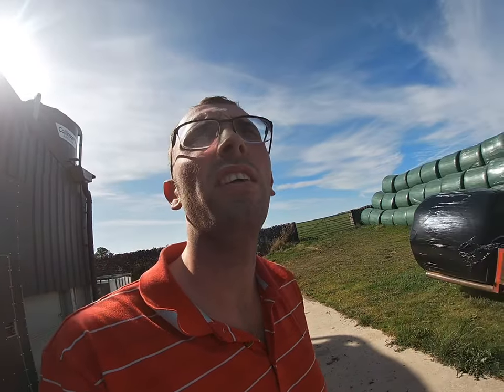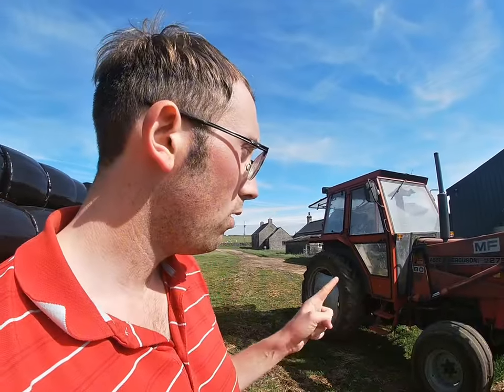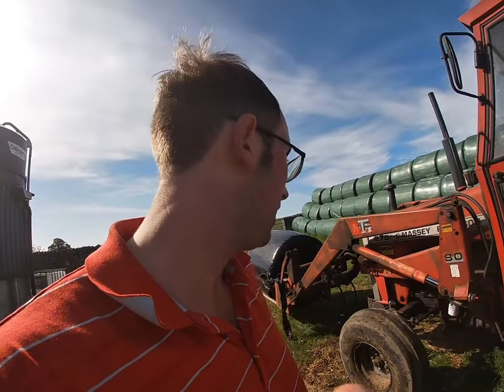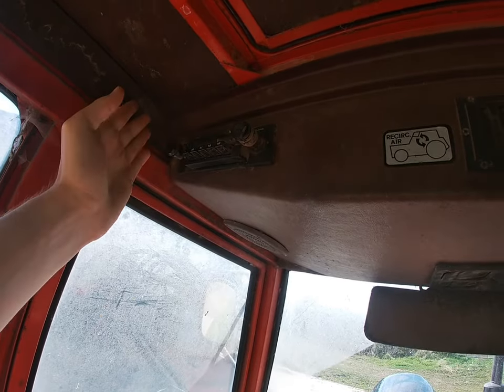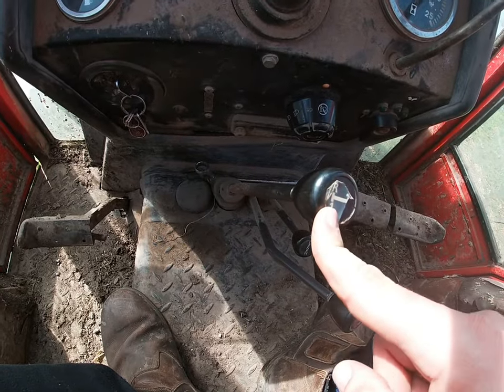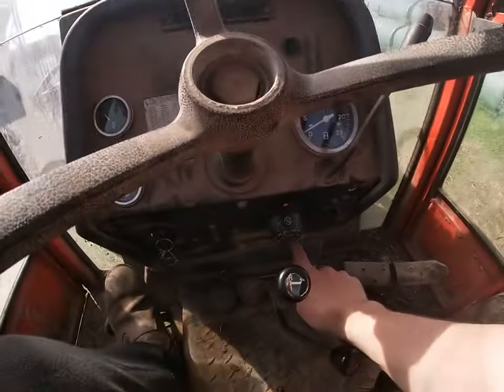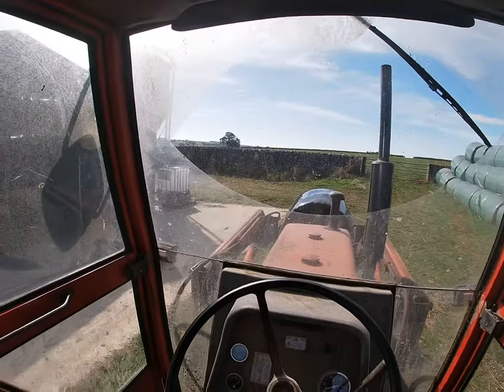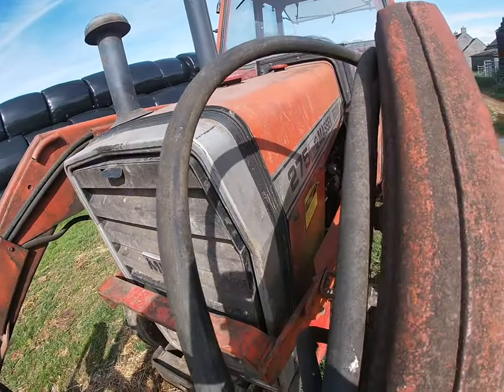TRACTOR TOUR - RARE MASSEY FERGUSON 275?? RARE OR JUST UNPOPULAR?? 38 YEAR OLD LESS THAN 4K HOURS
Welcome back everyone!! And welcome to todays video, here we are back doing a tractor tour of our Massey Ferguson 275 and MF 80 loader, hope you enjoy!😁

These are videos of life on my and my families farm here in the picturesque Peak District and Derbyshire Dales and aren’t sugar coated or edited to make farming look unrealistic but is real life farming caught on camera. If you would like to contact pr get in touch with me personally or perhaps send me something here is my email